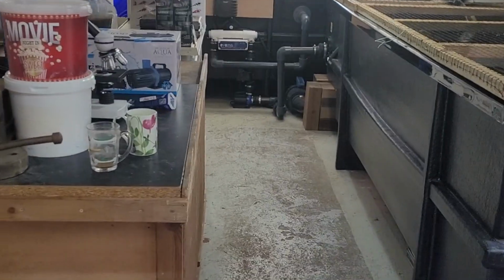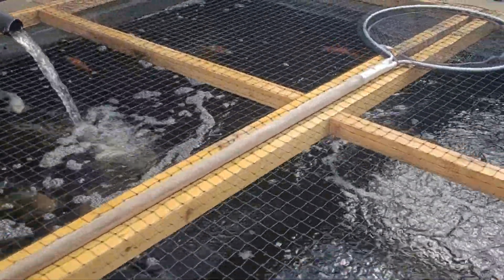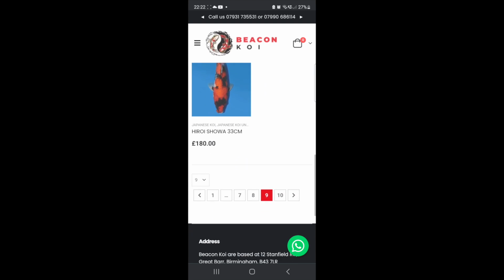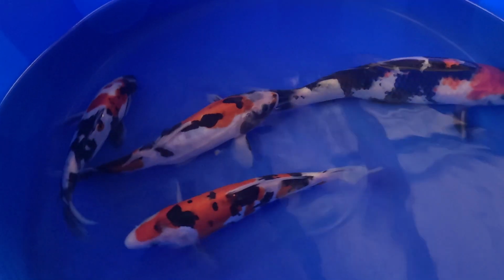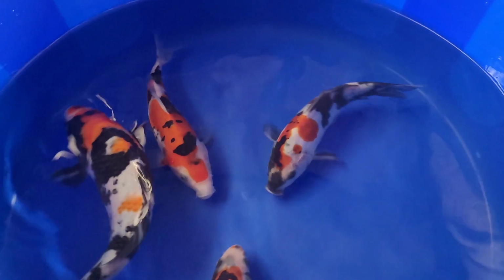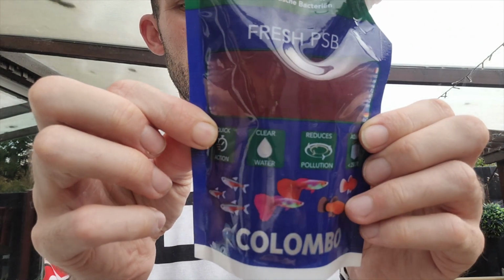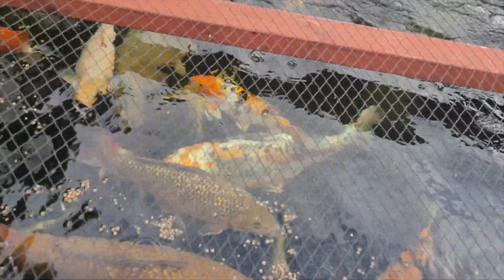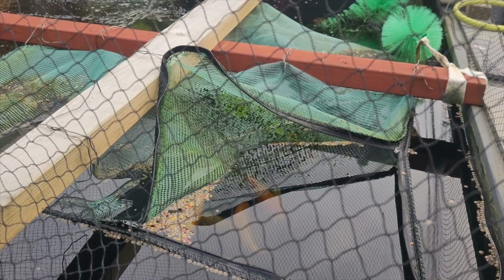Road Trip to Beacon Koi, Free Giveaway, The place is amazing check it out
Welcome guys and gals. So in this episode Im off to Beacon Koi in Birmingham, spent the whole day nerding out on Koi with Dean and Simon absolutely great guys and they were so warm and welcoming, and they even offered all of my subscribers a chance to win so PSB bacteria and so Bacteria Pond balls to 1 lucky winner.

Link For:
CWD: